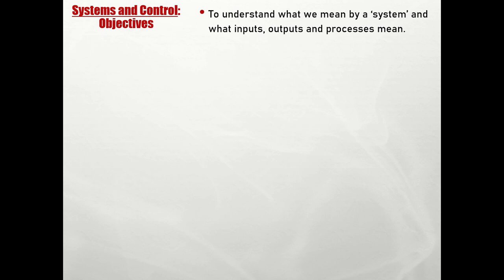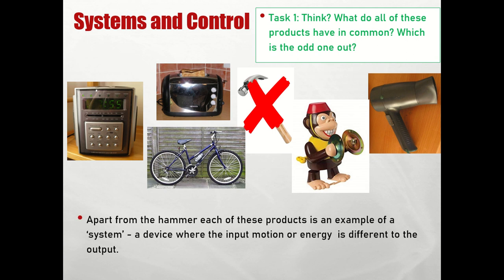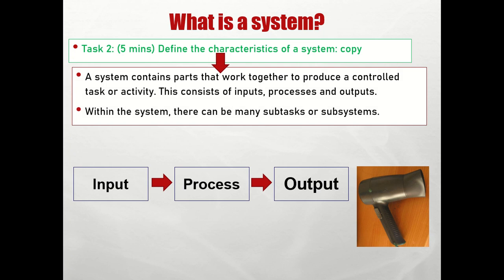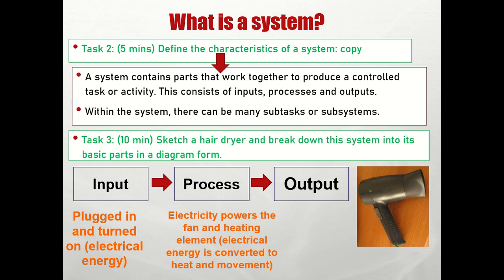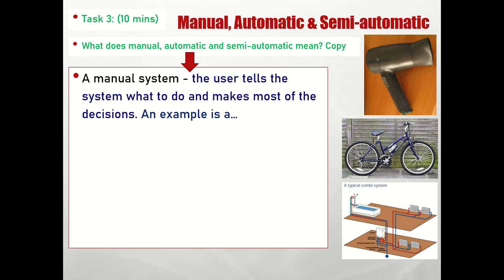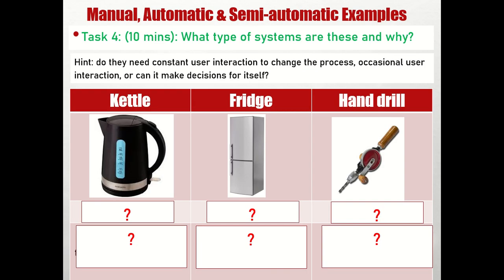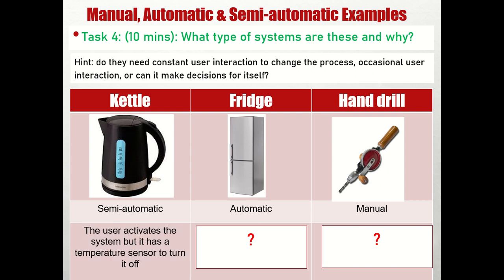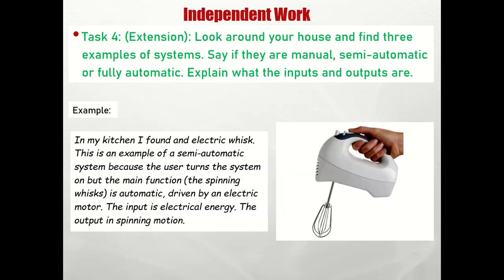An Overview of Systems and Control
A brief video to explain what a 'system' is and the difference between different types of system